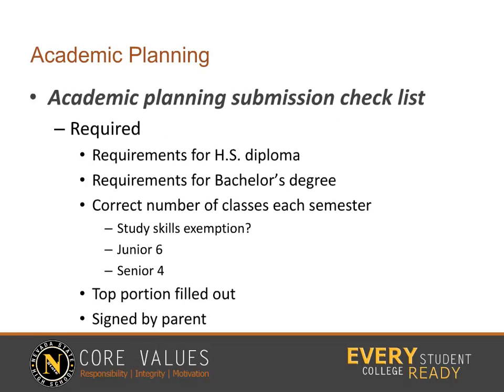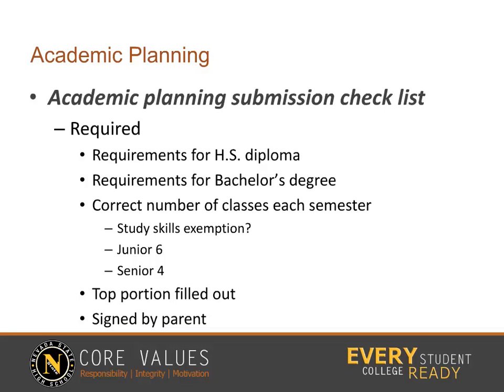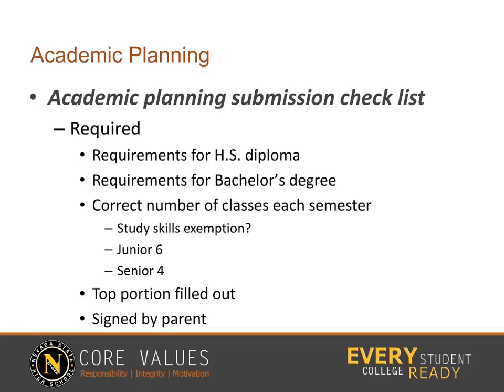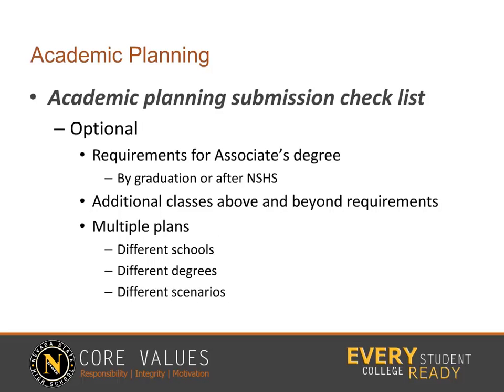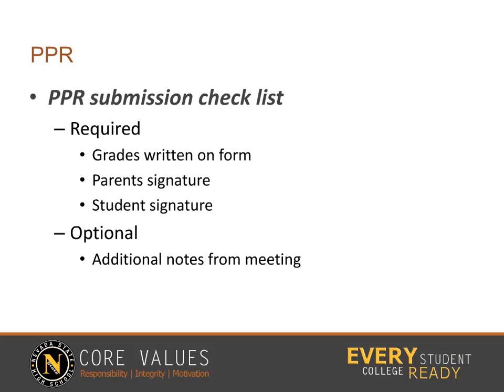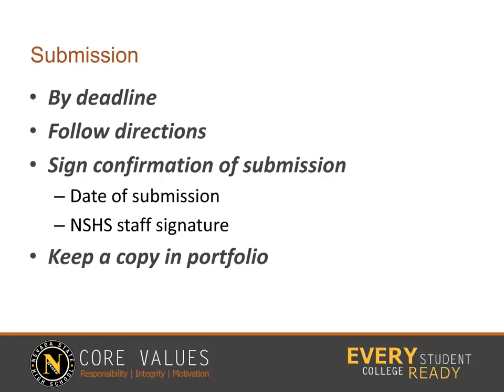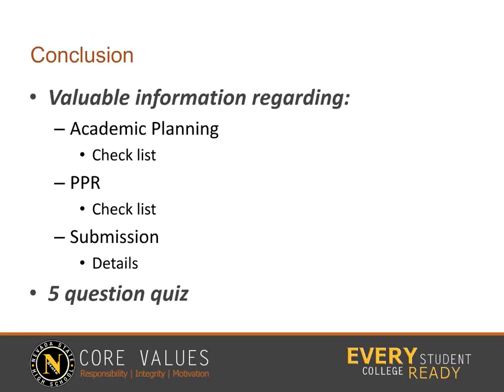Academic planning and PPR check list